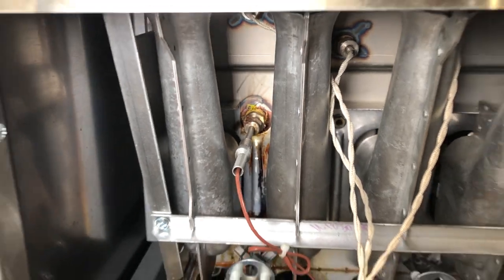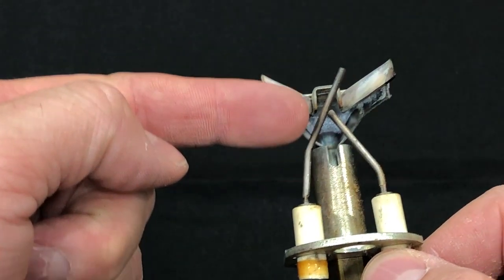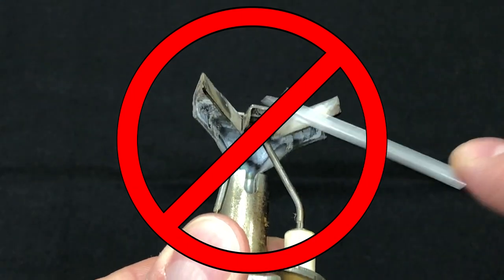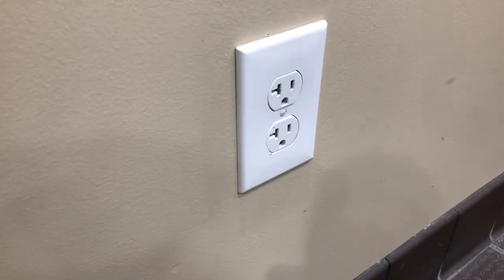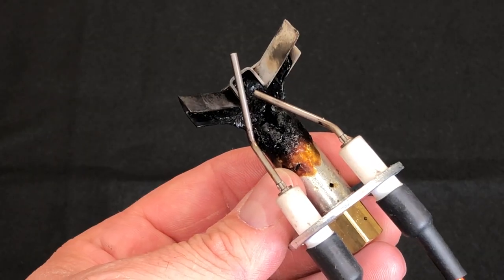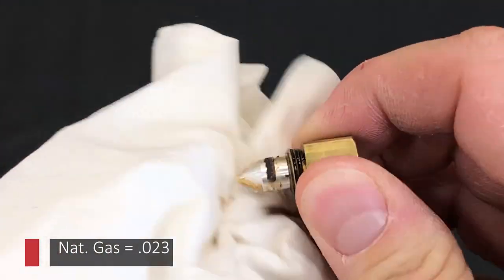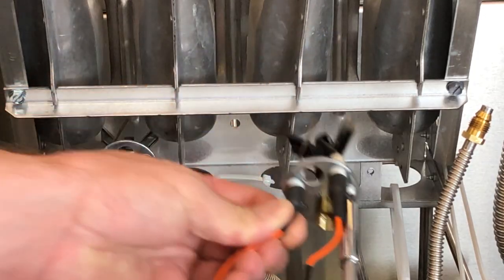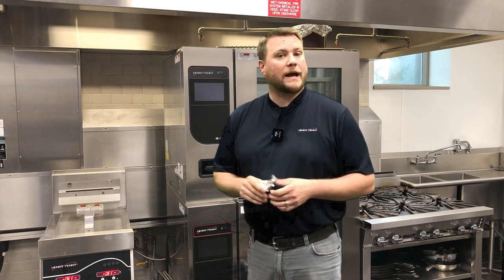E-20D How to clean the flame sensor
In this video we show how to clean the flame sensor and pilot assembly in the event that you don't have available access to a new pilot assembly. This can sometimes get you by and get the customer up and running until you can get the necessary parts.